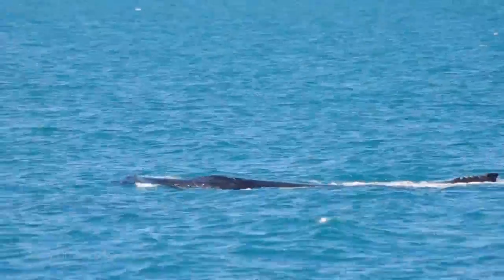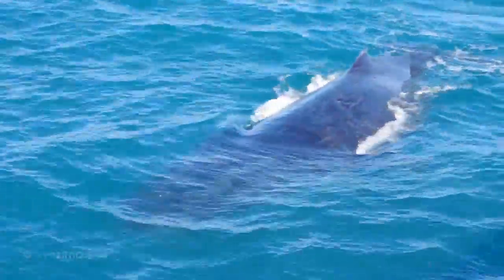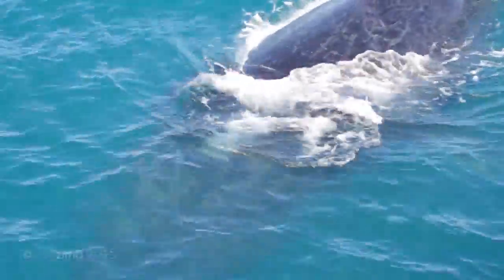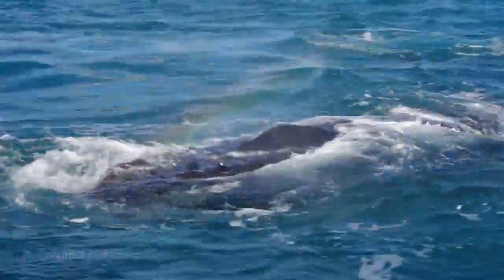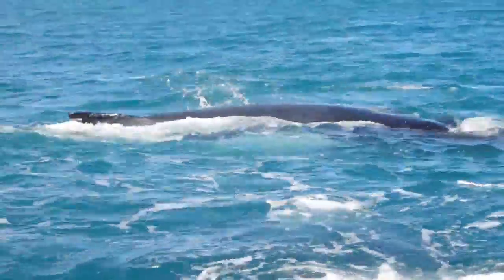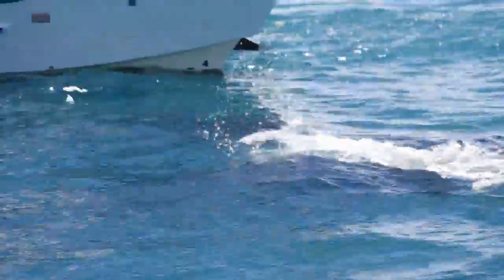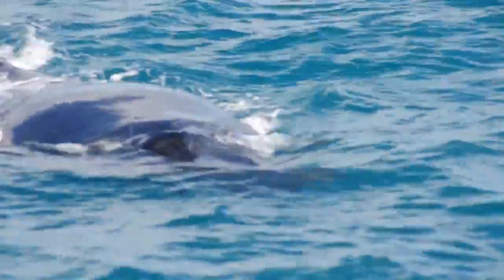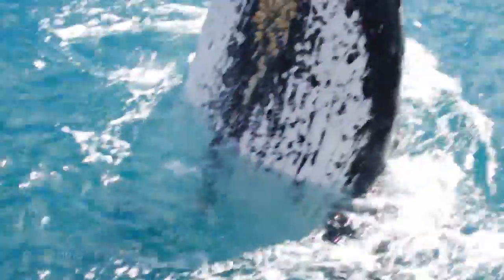Whale watching in Hervey Bay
Humpback Whales and very briefly Indo-Pacific Bottlenose Dolphins.
YouTube horribly ruined the  video quality, sadly.

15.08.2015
Hervey Bay, QLD, Australia
Pentax K-5 + 55-300